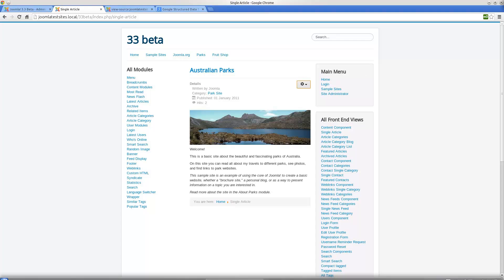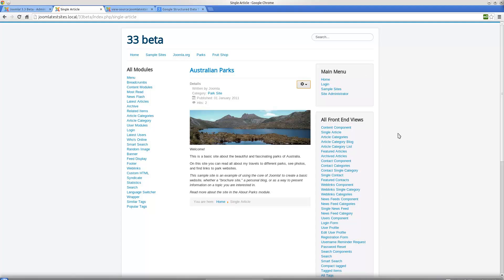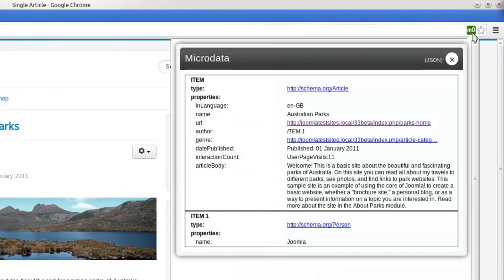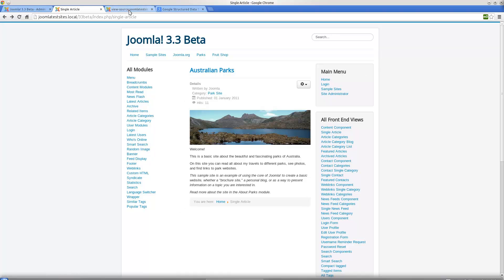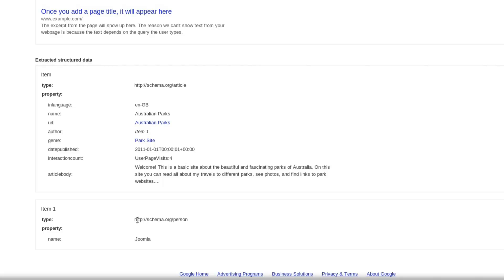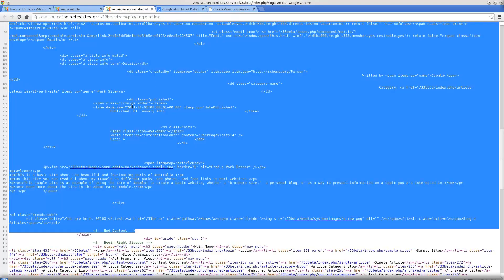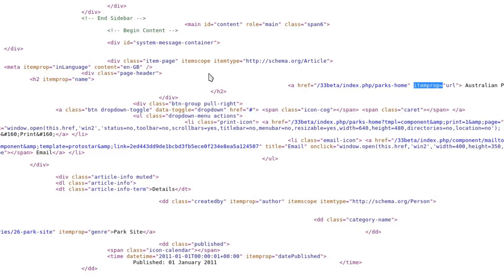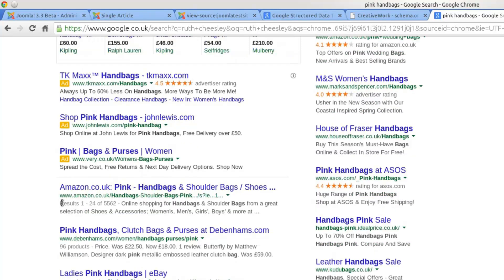Joomla! Microdata implementation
Microdata implementation

Microdata has been one of the top features requested for Joomla! from marketers! Web semantics are moving forward with the aim of making a more useful web which will relate everything on the web by 'meaning' in addition to raw 'textual data.'

This feature allows many aspects of the content rendered by the Joomla! CMS to be explained to search engines using semantic information. For example, breadcrumbs can be marked up as such, and used in search results to give a visual representation of topics and categories".